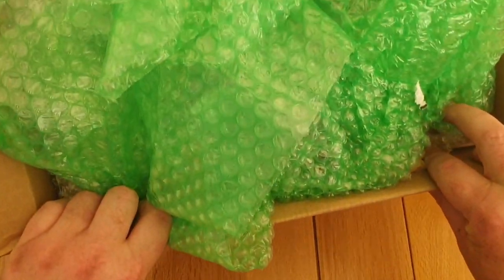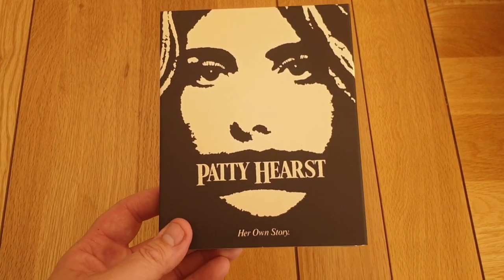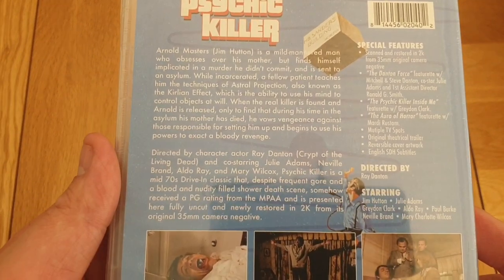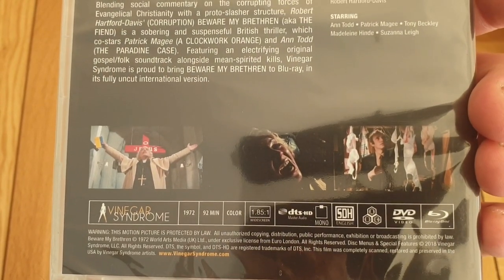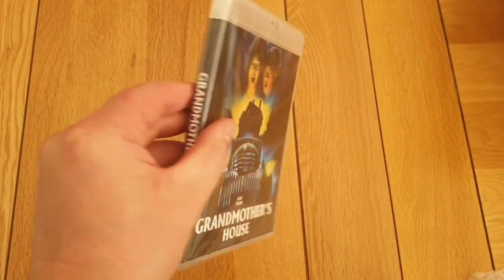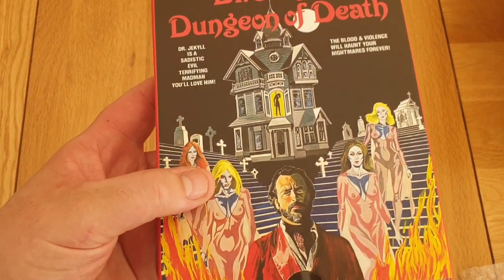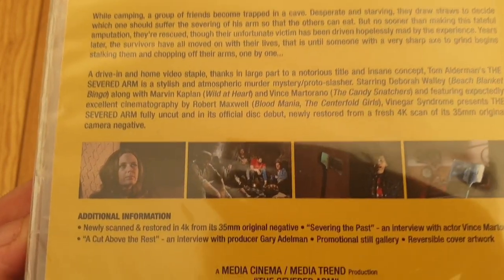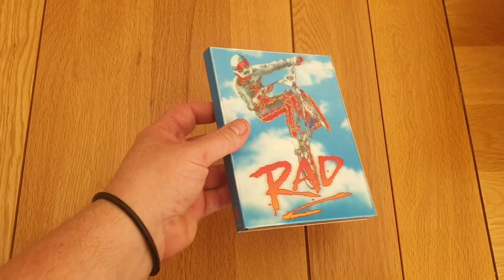Vinegar Syndrome Unboxing!! Half Way To Black Friday Haul with 28 Titles To Show Off.